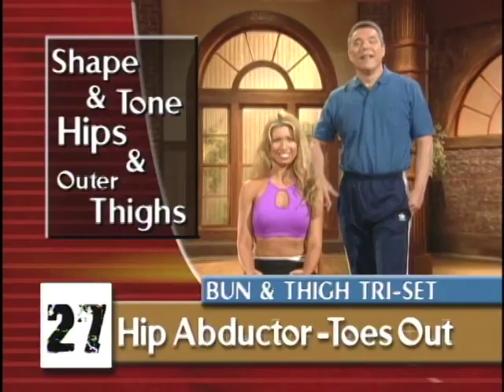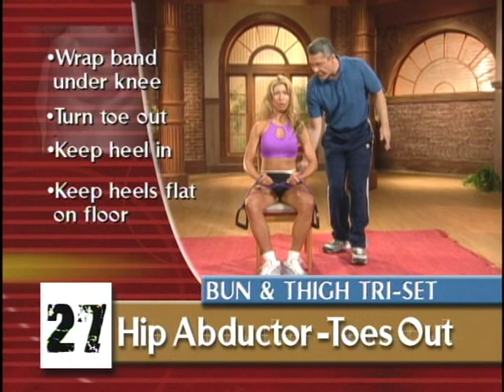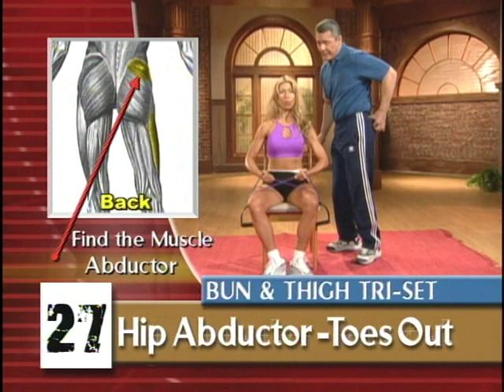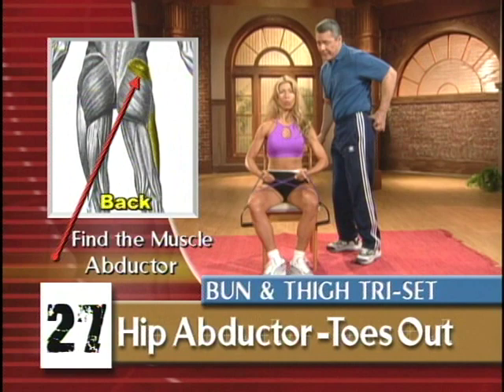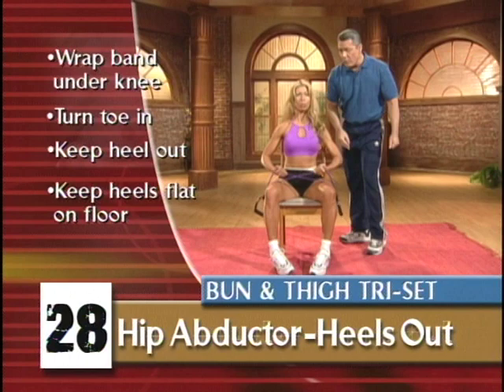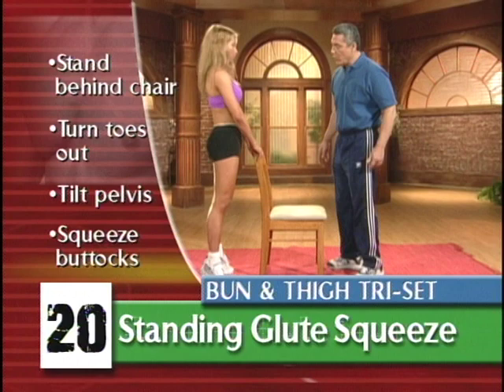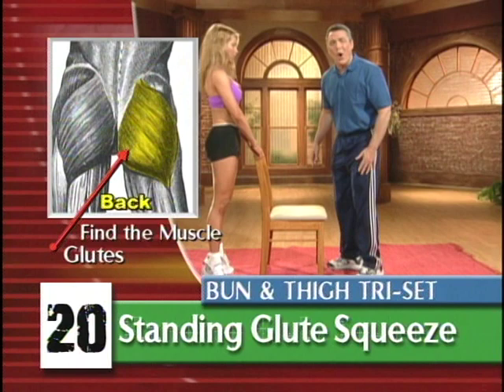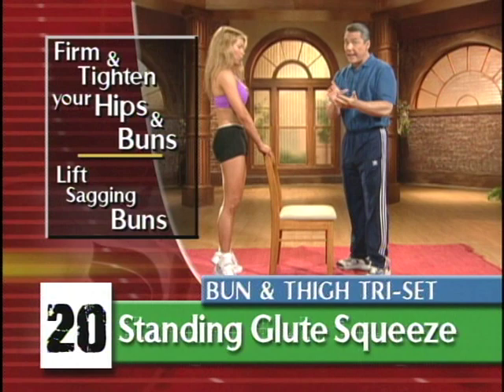Resistance Band Bun/Thigh Workout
Michael Thurmond Six Week Total Body Makeover Exercises Resistance Bands. If this is a violation of copyright please inform and I will remove immediately.